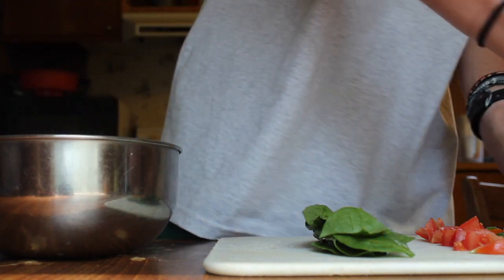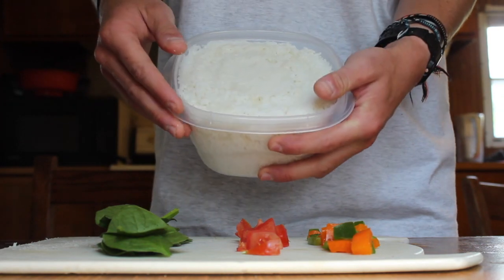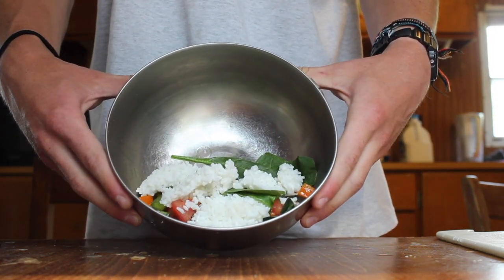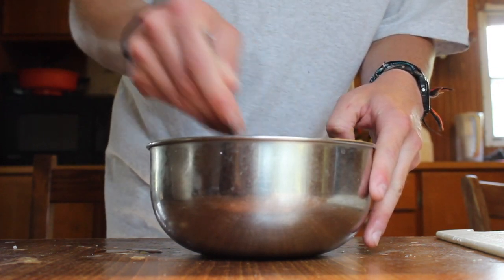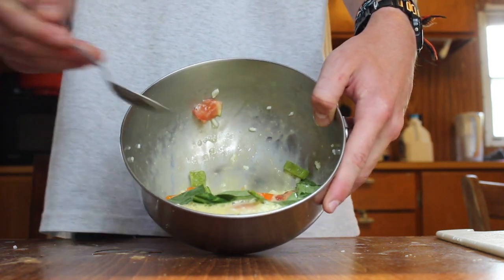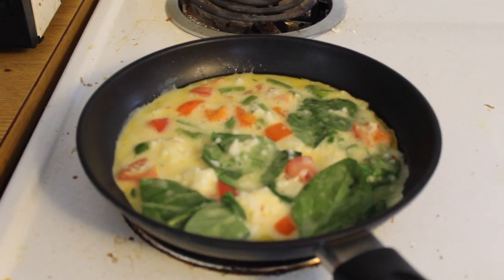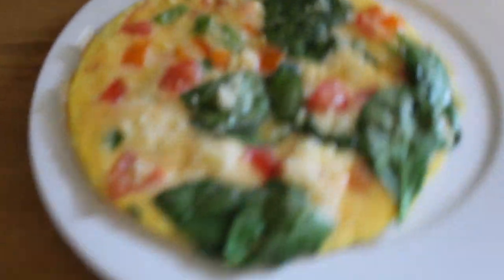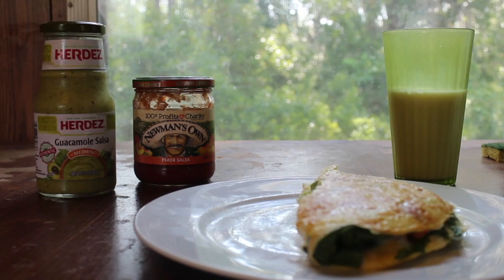How to Make an Omelette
I've been chiseling my craft for about a year now, and this is my go-to recipe. As far as ingredients go, you will need: 3 eggs, peppers, tomato, spinach, and rice.